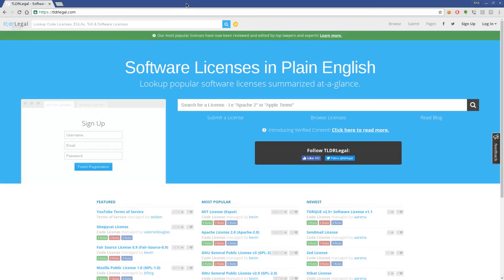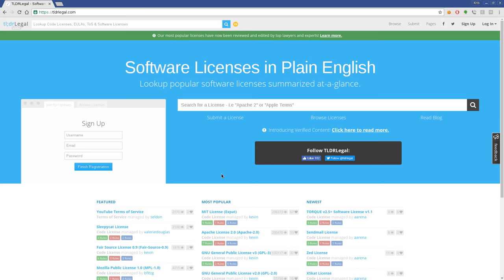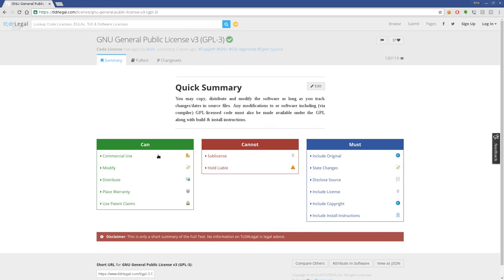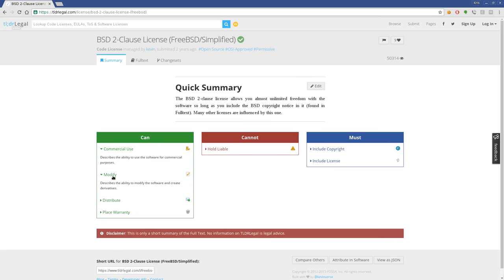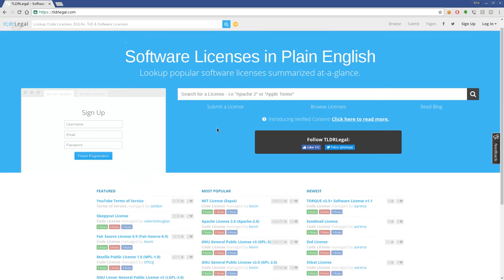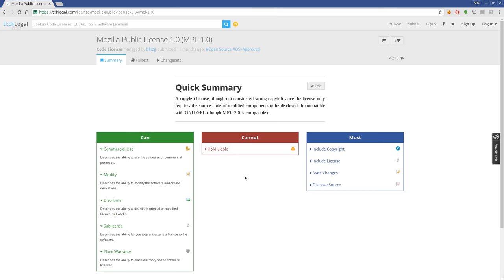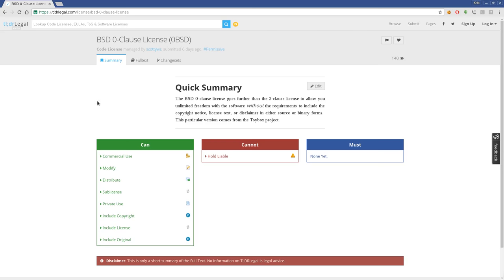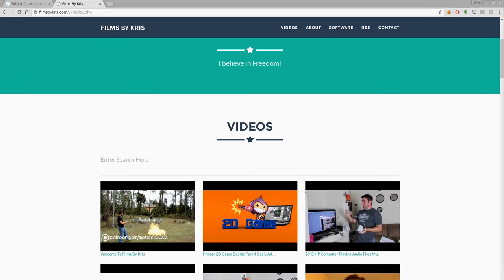Software Licenses in Plain English Tech Tip July 2016